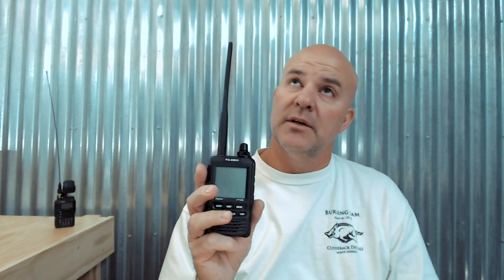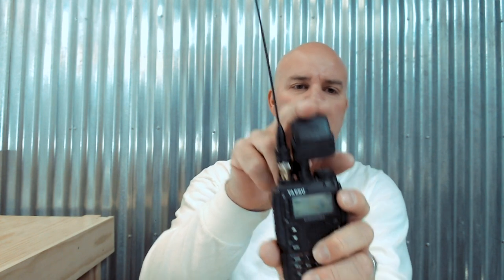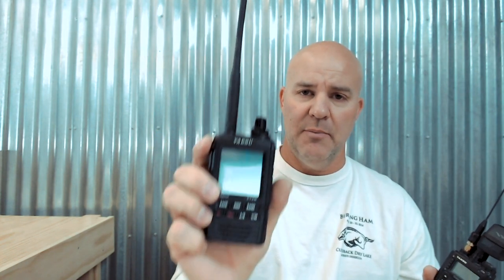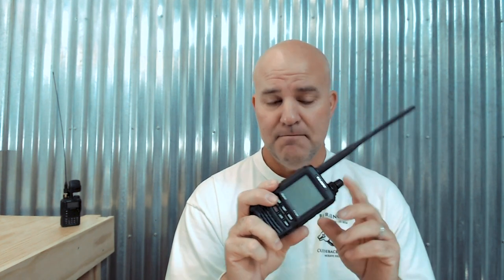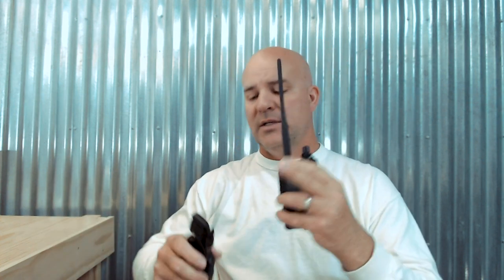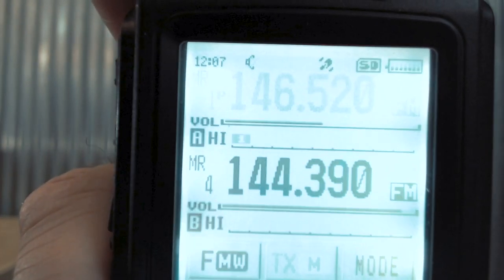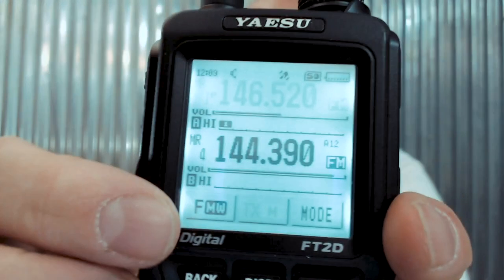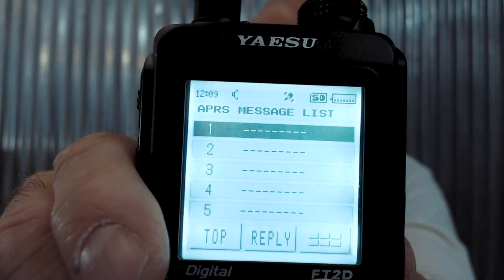How to SPOT Using the Yaesu FT2DR on APRS2SOTA 2019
I take you step by step on how to send a spot via APRS using the APRS2SOTA gateway.  You must register your callsign with Stewart Wilkinson G0LGS at so he can add your call sign to the database FIRST!

to see the full instruction sheet on the APRS2SOTA gateway.

GEAR I USE:

Must Have Items:

5.4m Telescoping Fishing Pole

Guy Line / Cordage

Yaesu FT2DR Gear:

Yaesu FT2DR Ham Radio

Comet SMA24 VHF/UHF Antenna

FT2DR Spare Battery

Yaesu MH-85A Camera Speaker Microphone

RT Systems Programming Software

Laptop Mini-Microphone

Backpack & Hydration System:
My Osprey Backpack
Platapus 3 liter bladder

Katadyn Hiker Microfilter

Footwear:
Solomon Trail Runner Hiking Shoes

Darn Tough Socks

Camera Gear:

GoPro 7 Black Kit Choice

Wasabit GoPro Battery Pack
Solar Charger Battery Bank
Zoom H1 Audio Recorder

​Dead Cat Zoom for Zoom H1
Nikon D750 Camera
Nikon 16-35mm lens
Nikon 24-70mm lens

Joby GorillaPod

Drone:

DJI Mavic Pro - Fly More Kit

Cooking & Food:

MSR Ultra Light Stove
Fuel Canister for Stove
Titanium 450ml Cup
Titanium long handle spoon
Flint Fire Starter Tool
Mountain House Freeze Dried Meals
Cliff Protein Bars

Clothing:

My boonie hat
My tan US Flag ball cap
Neck Gaiter
Carhart Beanie
Wool Gloves
North Face Gortex Jacket
North Face Shell
North Face Down Jacket

Other Items:

Leki Trekking Poles
Therm-a-rest Sleeping Pad(small)
Gear Snake Wire Ties
Eno Double Nest Hammock
Bug Repellent (Skin So Soft)